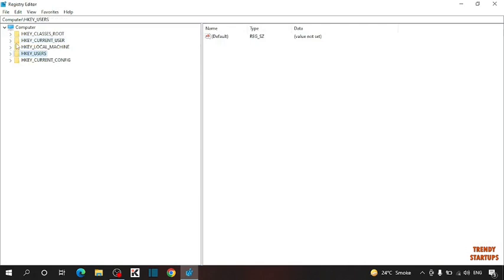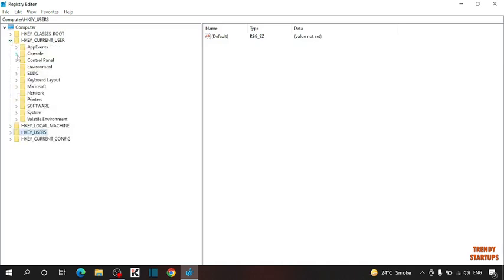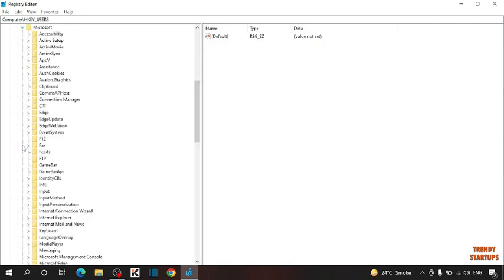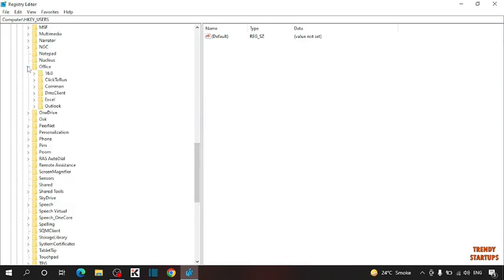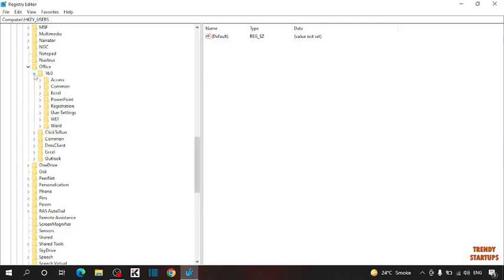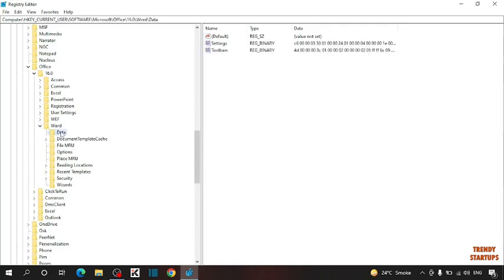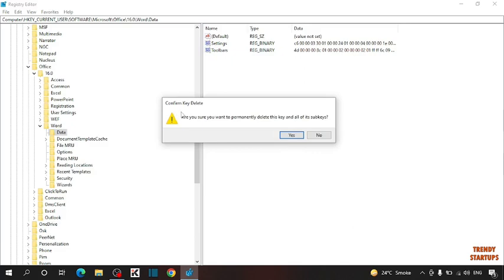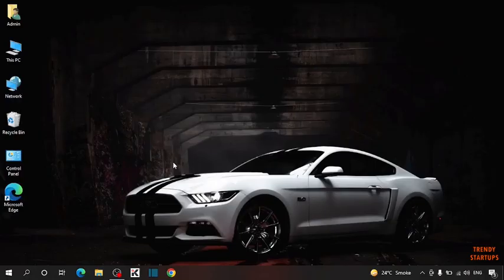✅ How to reset Microsoft word to default settings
Solved - How to reset Microsoft word to default settings.

Hi Guys, In this video I will show you How to reset Microsoft word to default settings.

I hope, This video will help you. So keep watching this video to reset Microsoft word to default settings and if you want more of these little tips and tricks, then please do subscribe to our channel and give a thumbs up.